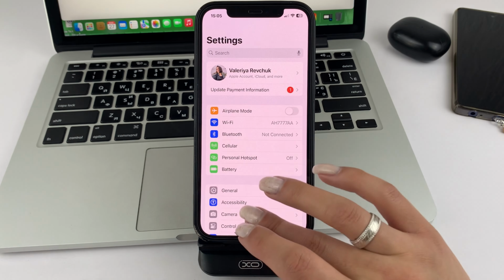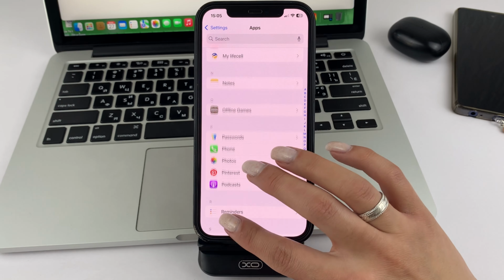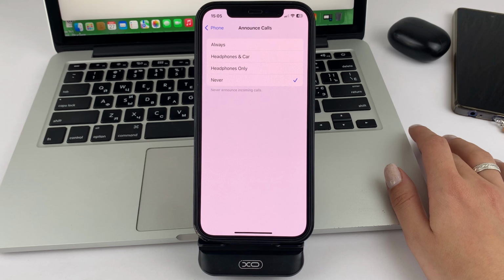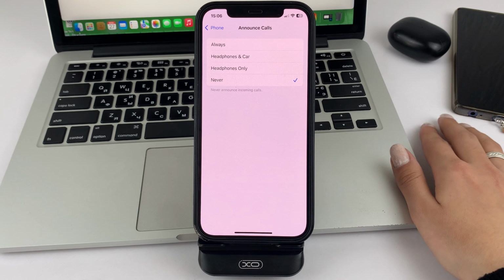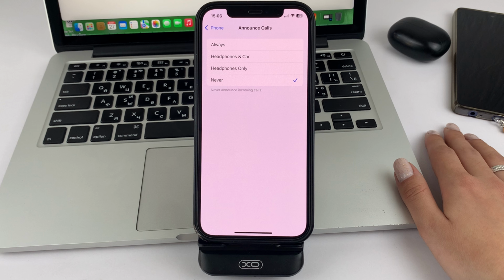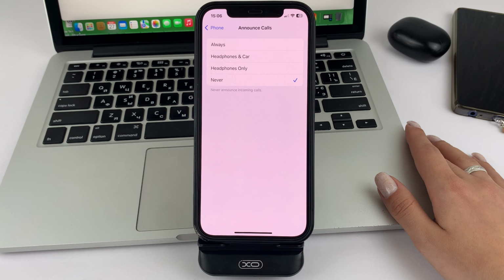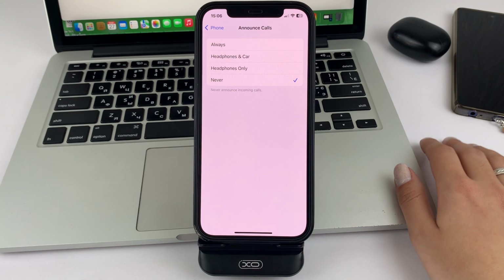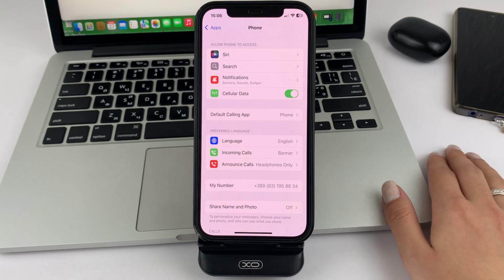How To Turn On Announce Calls On iPhone - Full Guide